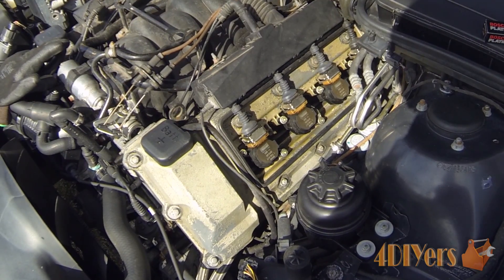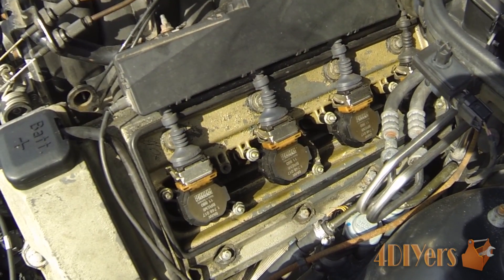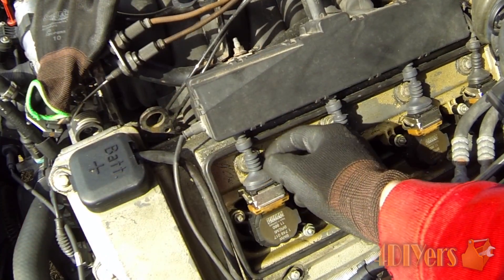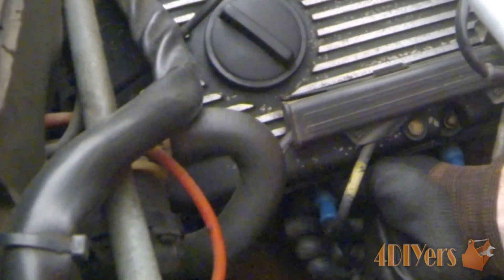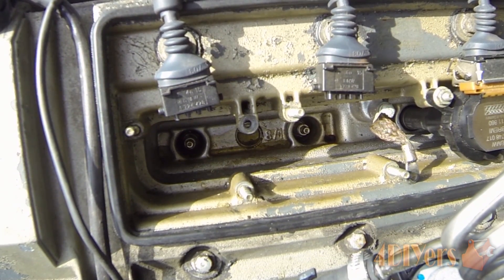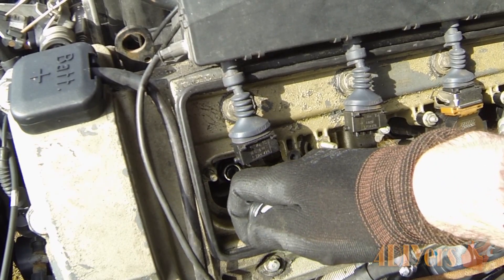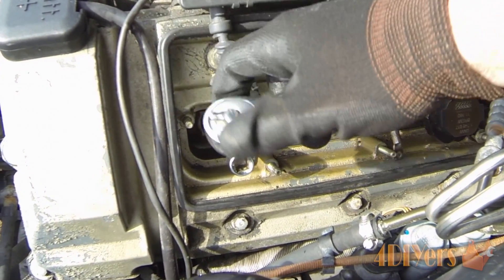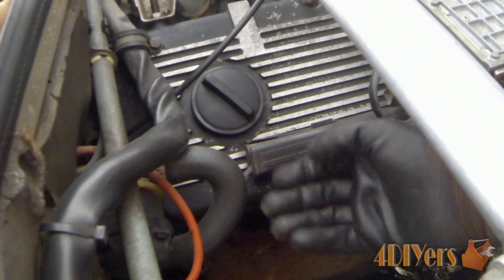How to Easily Change Spark Plugs in your Engine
Video tutorial on how to replace the spark plugs on your vehicle. All vehicles do vary on the replacement, but the basic procedure is the same. This tutorial applies to vehicles both with individual coil packs or spark plug wires which feed each of the spark plugs. This particular tutorial was done on a 1997 BMW 540i which is equipped with a 4.4L V8 M62. This tutorial also applies to the older version BMW 4L V8 M60. These engines were also found on other models such as the E31 840i, 840ci, and 840csi, E32 and E38 740i, 740il, E34 540i and E53 X5. The M60 was built between the years 1992 to 1996 and the M62 produced between the years 1997 to 2005.

Torque Specifications (Specs from NGK's website):
Cast Iron Head Material
Gasket Type:
10mm -  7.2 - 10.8 lb. ft.
12mm -  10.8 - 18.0 lb. ft.
14mm -  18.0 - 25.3 lb. ft.
18mm -  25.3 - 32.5 lb. ft.

Tapered Seat Type:
14mm -  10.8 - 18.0 lb. ft.
18mm -  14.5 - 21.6 lb. ft.

Cast Aluminum Head Material
Gasket Type:
10mm - 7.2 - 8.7 lb. ft.
12mm - 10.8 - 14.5 lb. ft.
14mm - 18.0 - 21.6 lb. ft.
18mm - 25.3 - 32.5 lb. ft.

Tapered Seat Type:
14mm -  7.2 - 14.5 lb. ft.
18mm -  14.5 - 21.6 lb. ft.

Tools/Supplies Needed:
-tools will vary depending on what is needs to remove the covers to access the spark plugs
-standard/flat screw driver
-10mm socket
-5/8" 3/8" drive deep socket with rubber grommet inside
-6" 3/8" drive extension
-3/8" drive ratchet
-torque wrench

Procedure:
-first start by removing any parts which are required to access the spark plugs
-for vehicle specific, remove the four black caps (two on each side) on the plastic valve cover covers to access the bolts
-for vehicle specific, remove the four bolts (two on each side) using a 10mm socket on the plastic valve cover covers
-if your vehicle is equipped with coil packs per cylinder, they will need to be remove first along with disconnecting the wiring harness
-if your vehicle is equipped with spark plug wires feeding each of the spark plugs, twist and pull simultaneously
-for vehicle specific, disconnect the wiring harness by pulling up on the metal retaining clip, then continue to pull the plug straight out
-for vehicle specific, remove the two retaining bolts on each of the coil packs using a 10mm socket, then pull straight out
-if your vehicle is a hemispherical configuration, there can be some oil in the cavity, remove most of the oil using a cloth or paper towel
-if you find debris inside the spark plug holes, remove the debris with a vacuum before you remove the spark plugs (remember, you do not want anything falling inside of the combustion chamber)
-remove spark plugs using what the appropriate size deep socket and extension
-if you are having trouble removing the spark plug and it appears to be binding up or turn hard out, this could be an issue of excessive carbon on the threads. Loosen the plug slowly, then tighten it back up, loosen further again, and tighten it back up. This will help clean the threads and prevent the thread in the head from being damaged
-for vehicle specific, remove the spark plugs using a 5/8" deep socket with a 6" extension, on a 3/8" drive ratchet
-once the plugs are removed, make sure you match them up with the new replacement plugs to ensure they are the same size
-some types of spark plugs do require gaping, so gap the spark plug according to manufacturer specifications
-DO NOT drop the new spark plugs, you can risk damaging them
-reinstall the new plugs, starting them by hand to ensure you have not cross threaded the new spark plugs
-tighten spark plugs by hand if you are comfortable with that, or tighten them with a torque wrench to the appropriate specification based on the spark plug base type, size, and material of your engines head
-reinstall coil packs or spark plug wires
-coil packs tend to site flush on the spark plugs, while spark plug wires will snap onto the head of the spark plug
-reinstall any other items which were required to be removed